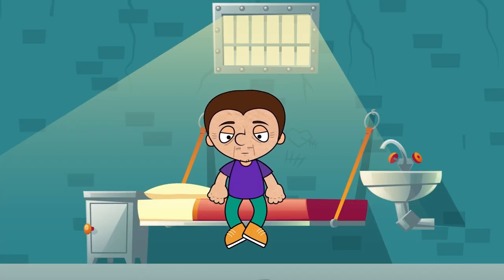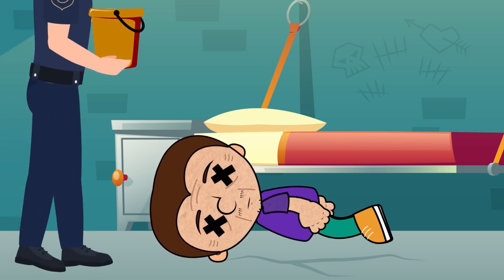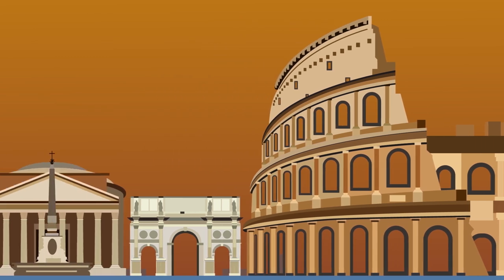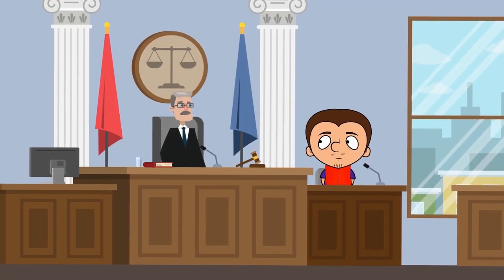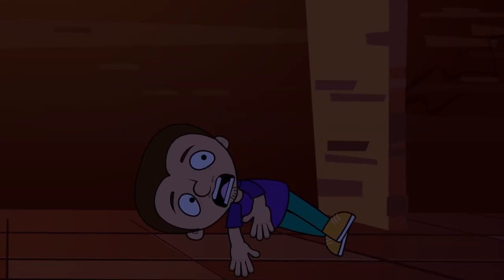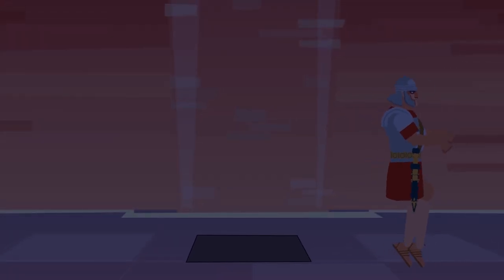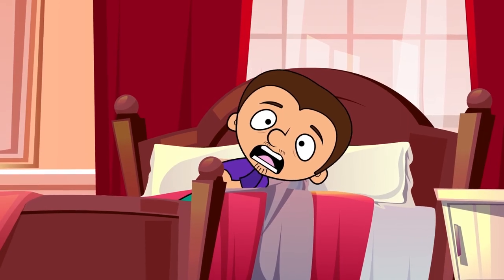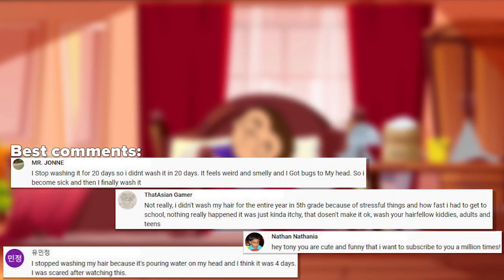Worst punishments in the history of mankind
Also you can see all the episodes in which Tony shows all the most interesting things in the world

Hello! Today we will tell you about the worst punishments in the history of mankind. We'll check it out on Tony. But don't worry, he will be fine. This episode will be like a the infographics show, but better? We hope... Have a nice watching!